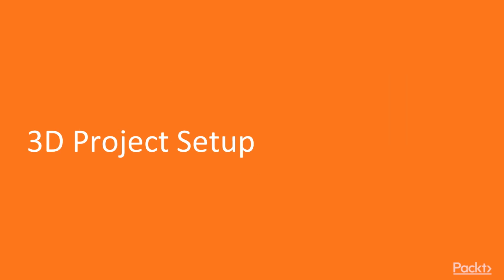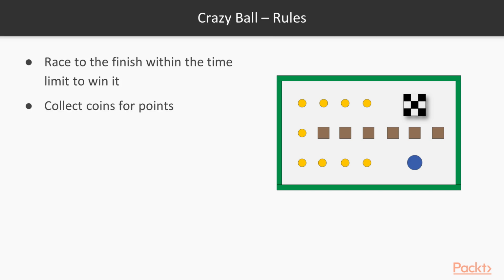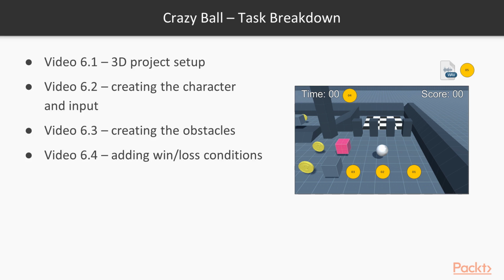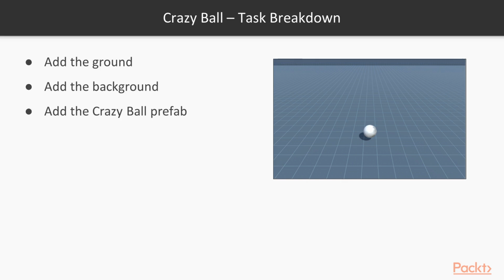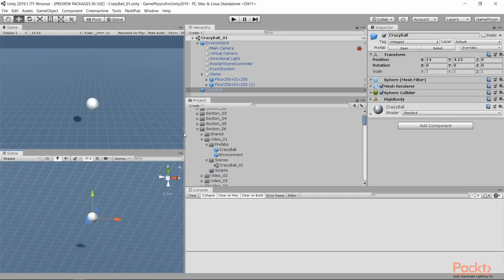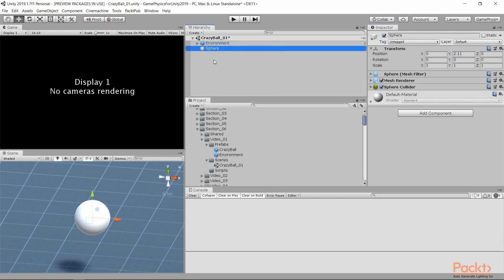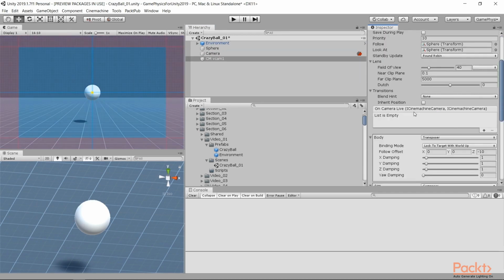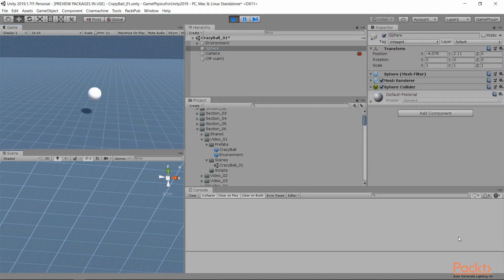Unity 2019 3D Game Physics : 3D Project Setup | packtpub.com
This video tutorial has been taken from Unity 2019 3D Game Physics. You can learn more and buy the full video course